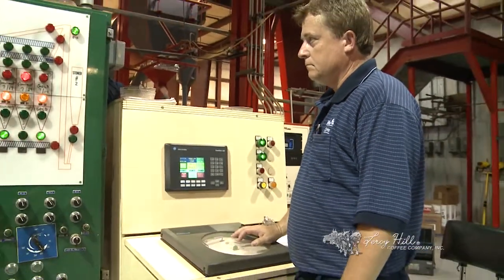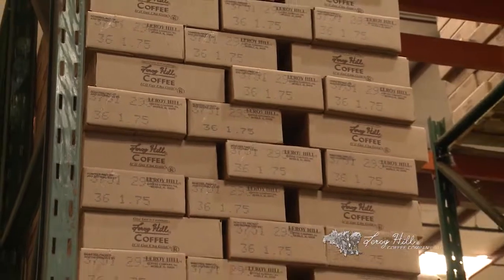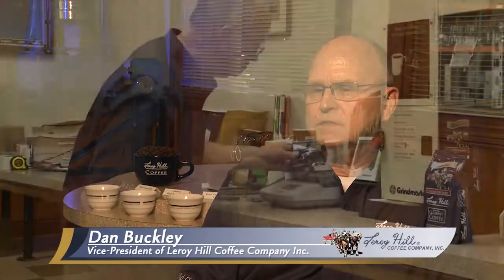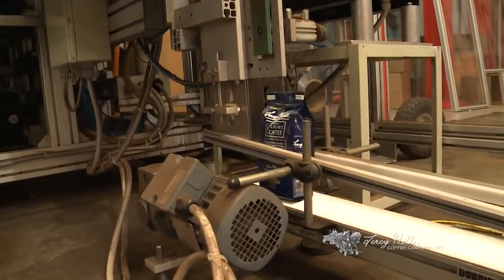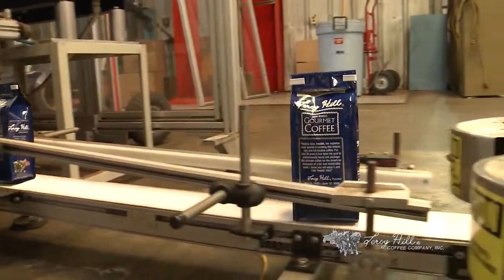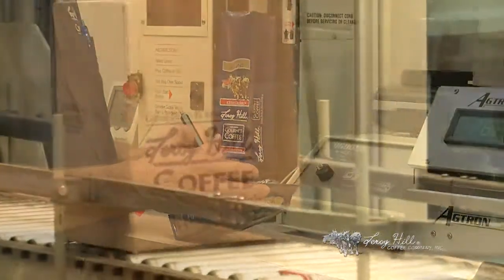Leroy Hill Gourmet Coffee Production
video showing how we produce our excellent gourmet coffees. The video includes our extensive measures to provide the best quality coffee including roasting, quenching, grinding and quality control procedures as well as our processes to maximize shelf life and insure freshness.